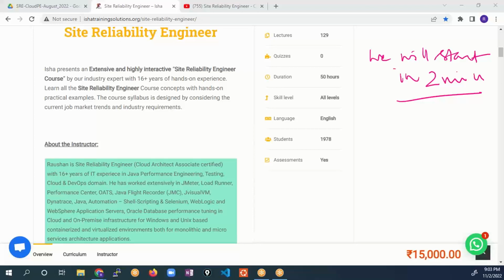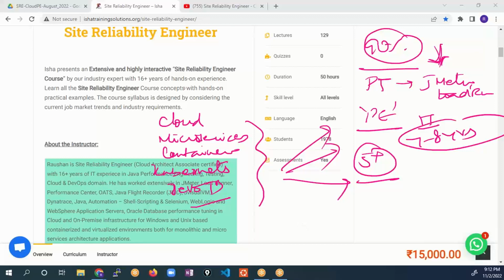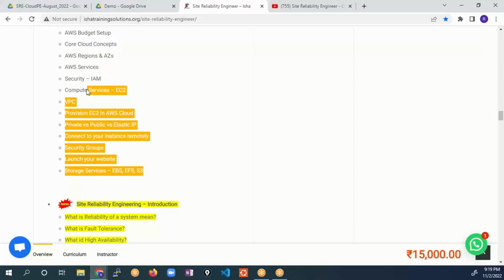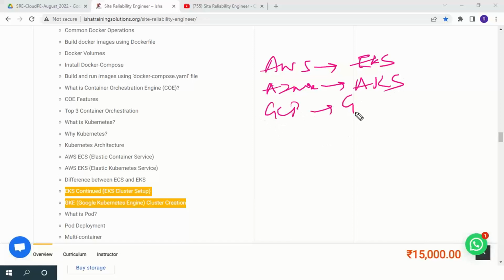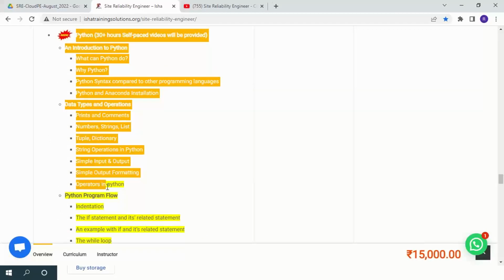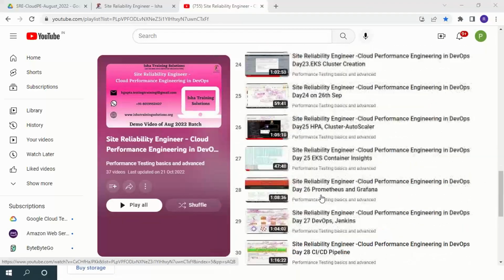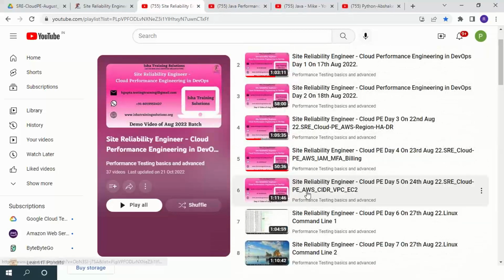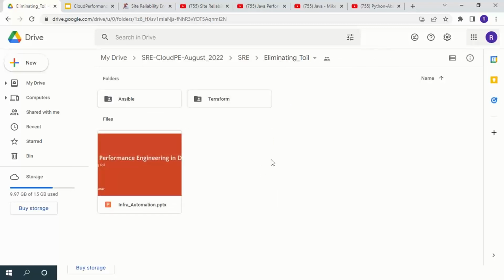Site Reliability Engineer Demo On 2nd Nov 2022.Contact / WhatsApp us on +91-8019952427 to enroll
2) Cloud Performance Engineering in DevOps - Core to Master Level

9) SAPGUI protocol - Performance Testing for SAP applications Using LoadRunner

19)Automated Performance : End user experience , Monitoring and Jenkins Pipeline execution – Crash Course

28)Winning New Performance Testing Clients and Presenting Performance Test Proposals

29)Crash Course On Performance Monitoring – End User Experience of Web and Mobile Apps